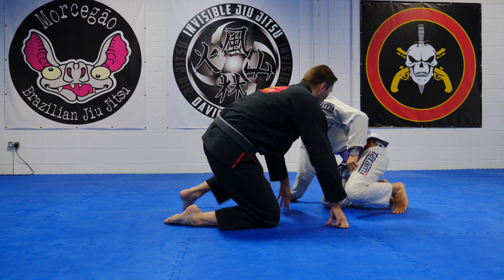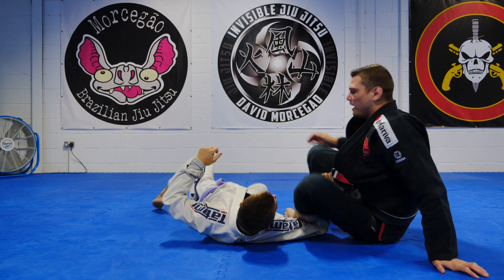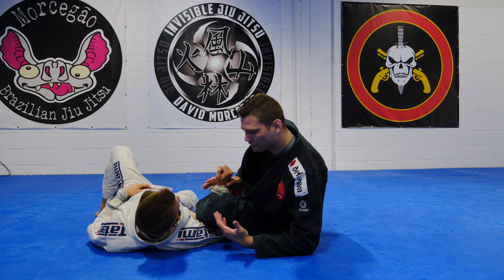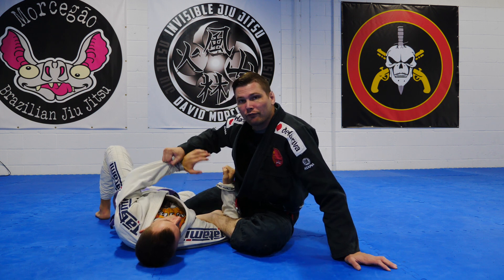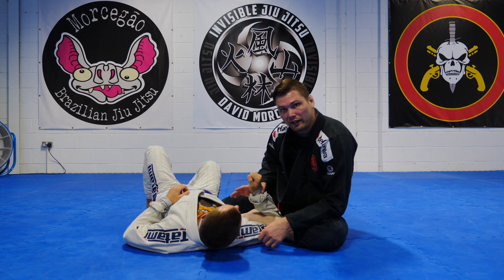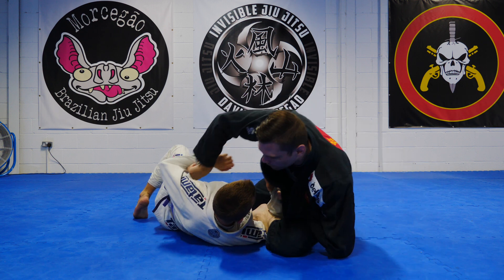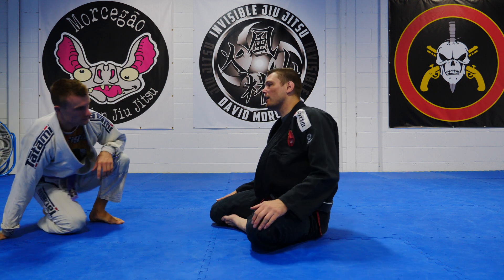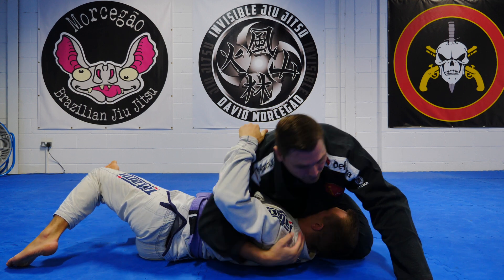Brutal Bicep Slicer Submission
The biceps slice or biceps cutter is an extremely painful and potentially catastrophic submission , just search for videos of bicep slice injuries if you don't believe me! Here's how to do it following a Lasso Sweep :D

FILMED ON:
THE SWEET 4K CAMERA I USE: